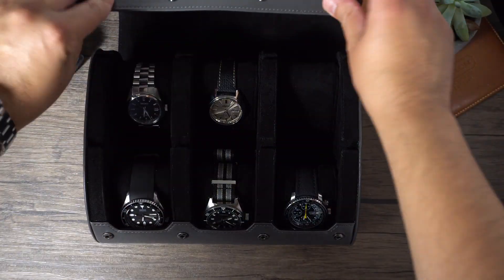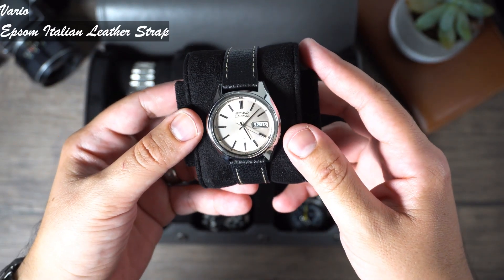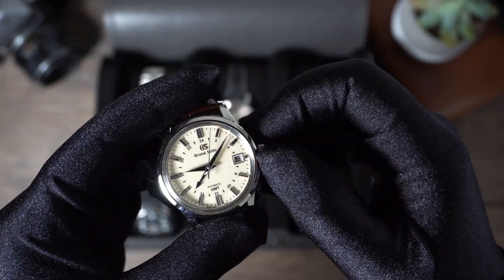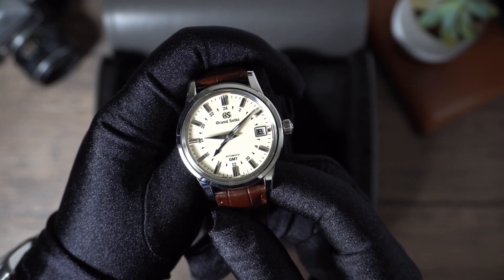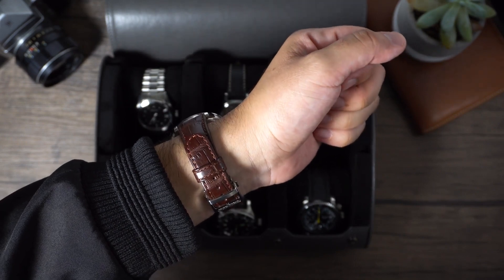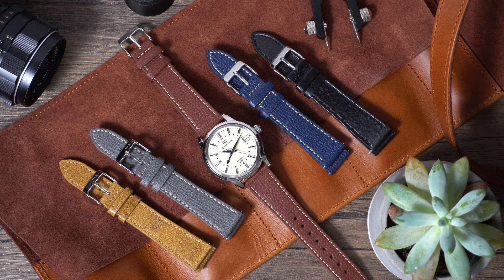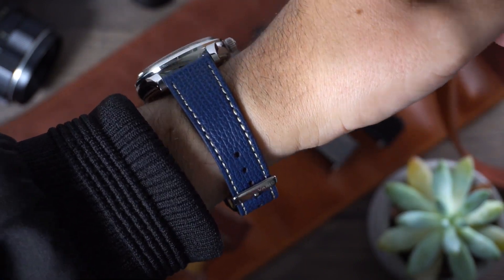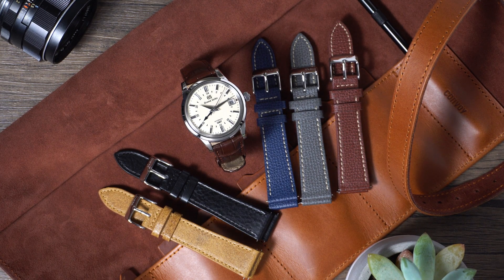My Seiko Collection and Grand Seiko Reveal!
Today we’re going to be going over my seiko collection: SKX007, SPB143, SNA411, SARB033, Seiko 5 Actus and the newest member to the family the Grand Seiko SBGM221.
Vintage Epsom Italian Leather Mahogany Brown Watch Strap with Quick Release

Vintage Epsom Italian Leather Pewter (puter) Grey Watch Strap with Quick Release

Vintage Epsom Italian Leather Royal Blue Watch Strap with Quick Release

Vintage Distressed Italian Leather Tan Brown Watch Strap with Quick Release

You can find the Podcast on: Apple Podcasts Spotify Anchor FM
Thank you and stay humble. Miguel - SWR